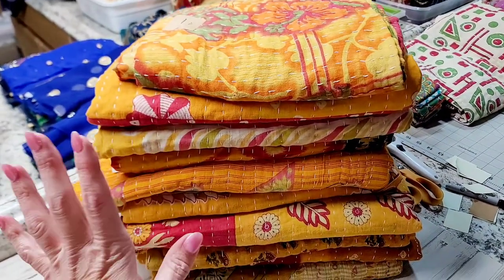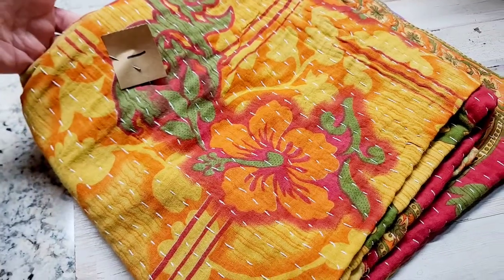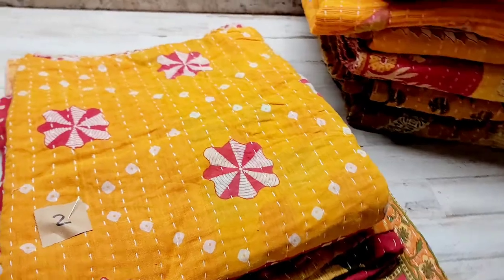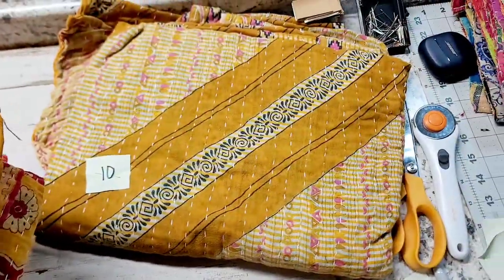$14.25 (Yellow/orange) Kantha Quilts for sale.. Today Only 10 Available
You can Share your work/Shop or Crafty experiences.

You can see what is new in the shop before its gone!

Get a close up on products that are added to the shop. See and understand what each product is before you even get it.

Salena
AmourFabriQues